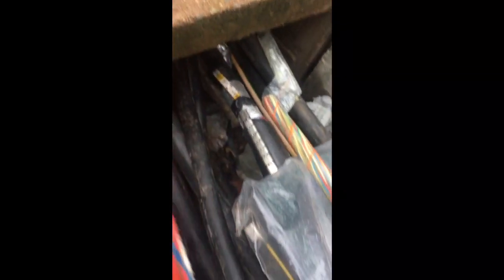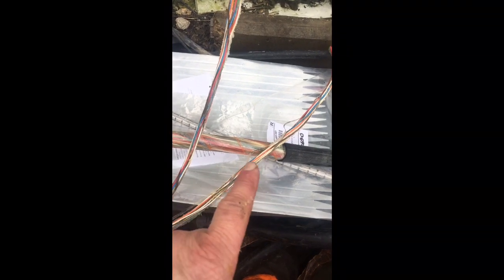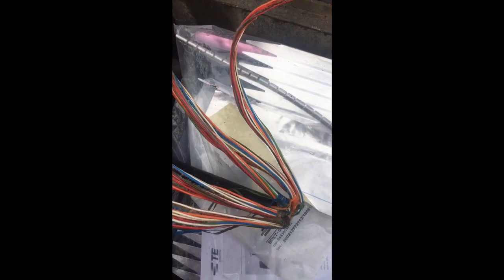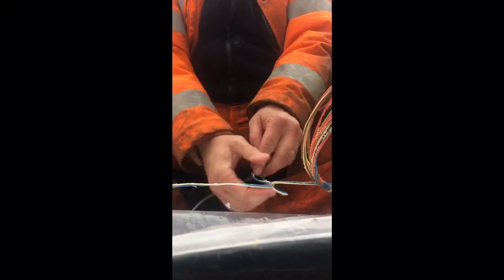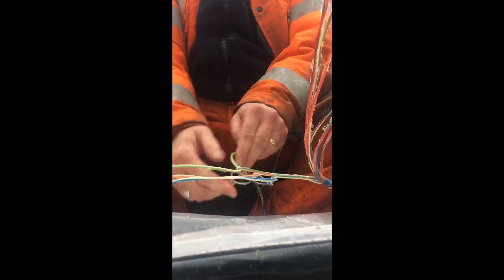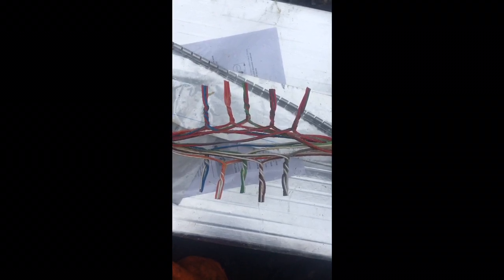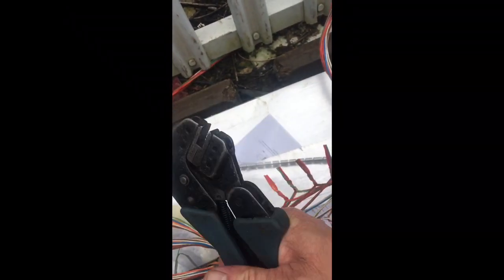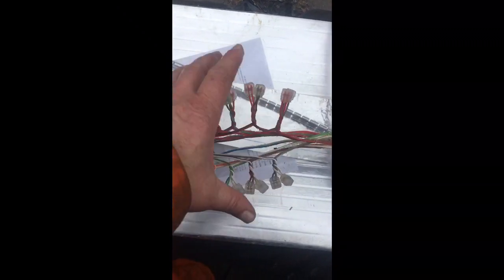How to joint a telecoms copper cable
Preparing and jointing a 50pr Telecoms copper